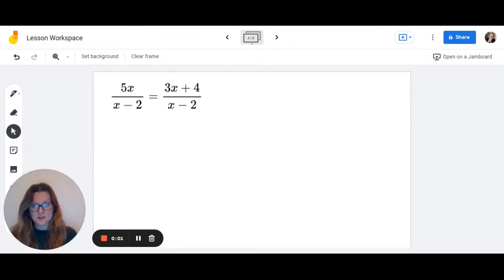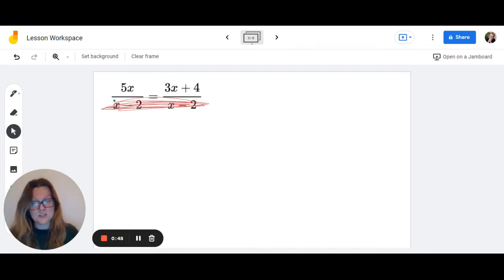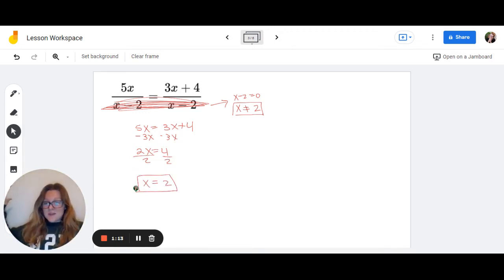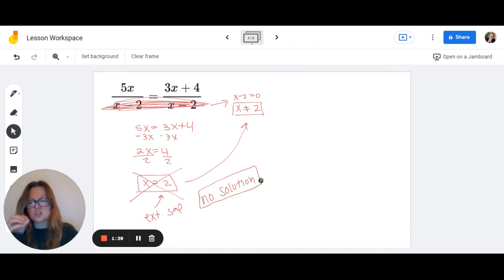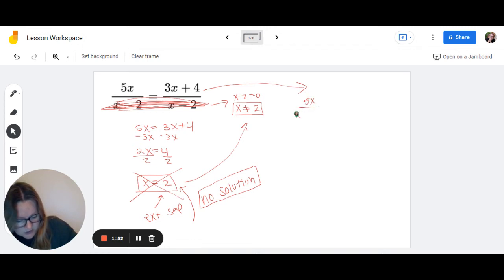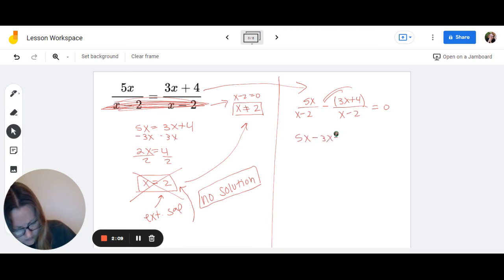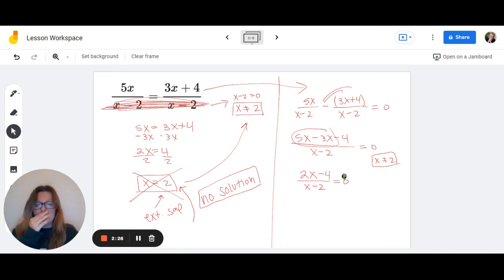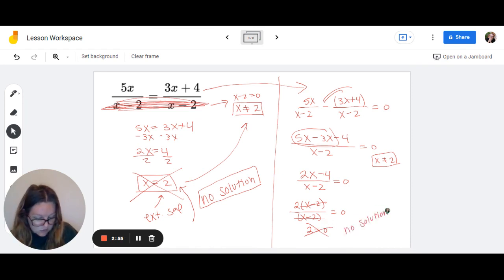3.3C - Extraneous Solution Example